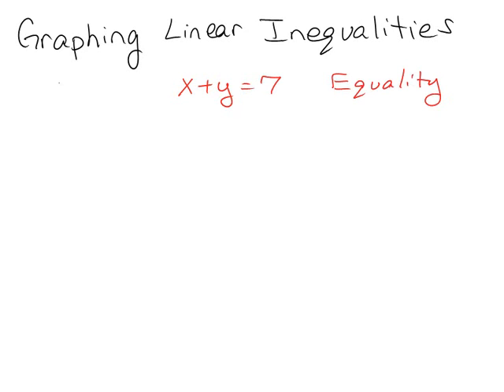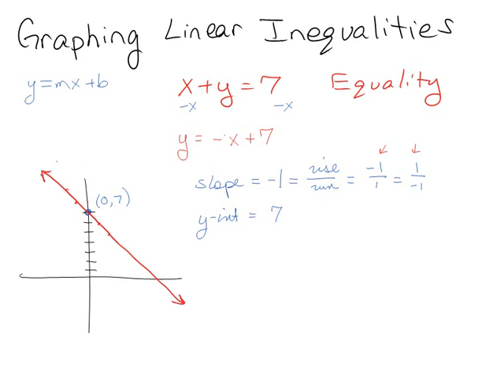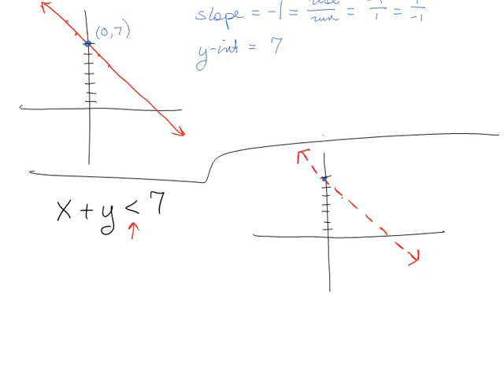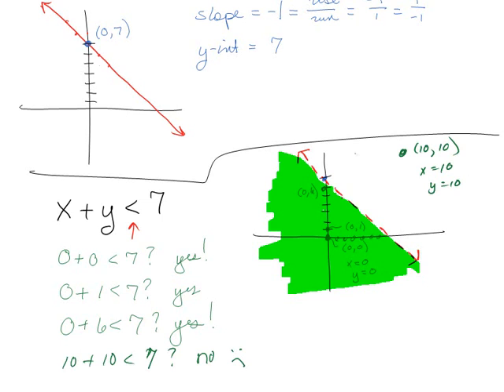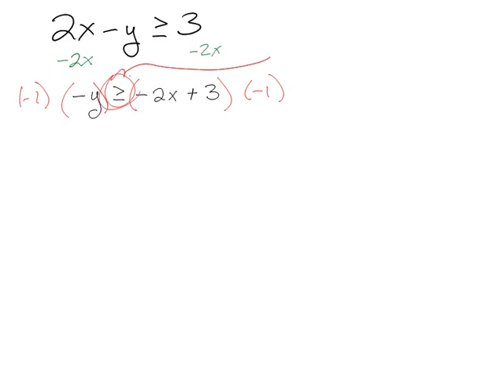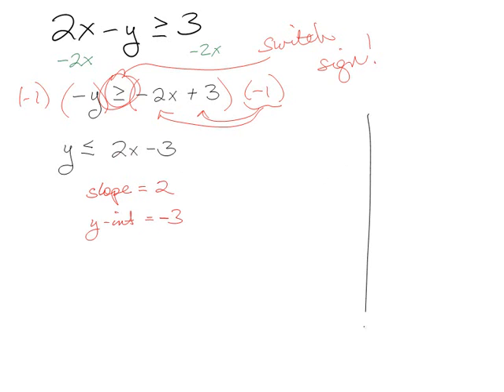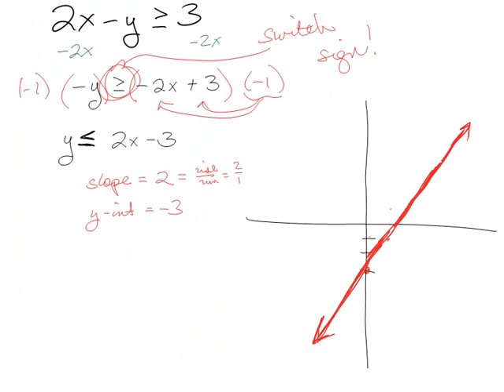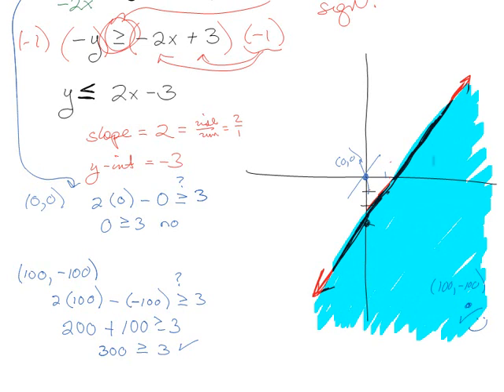Graphing Linear Inequalities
Messing around with graphing lines that don't have equal signs, but instead have greater thans, less thans, and that kind of thing.